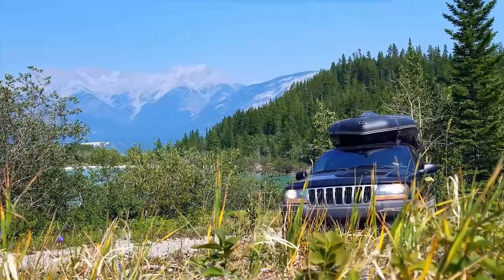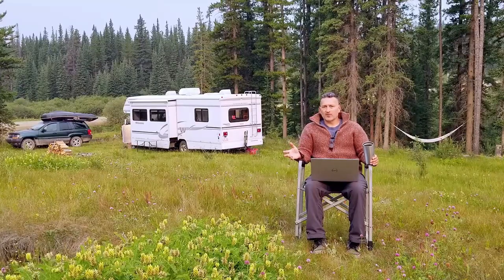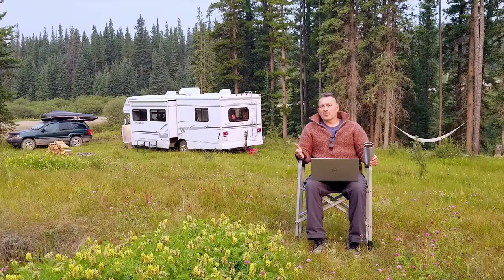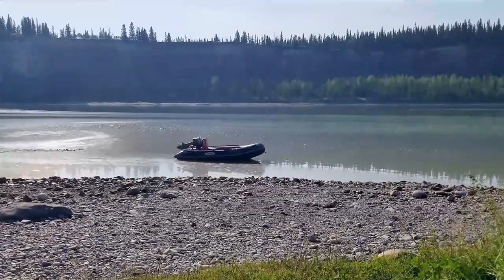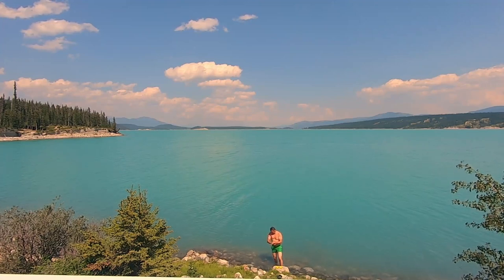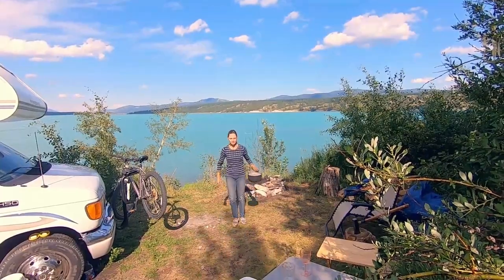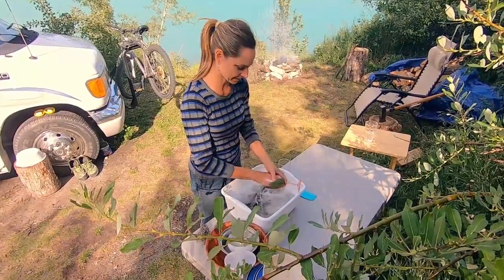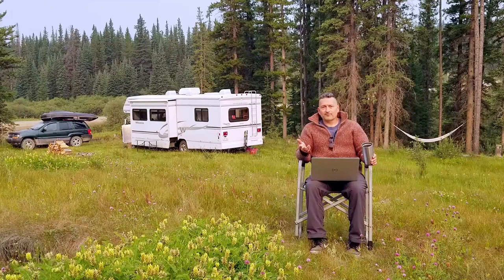Boondock Longer Tips-WATER!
We share Boondocking tips on the subject of water! How to BOONDOCK LONGER, boondocking how to, tips and tricks!  We camp off grid sometimes up to 6 months at a time!